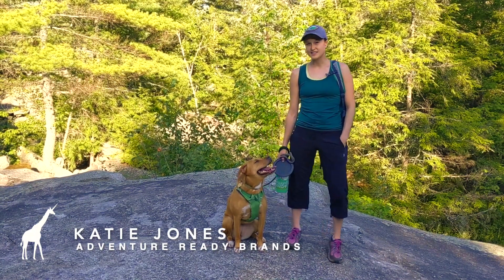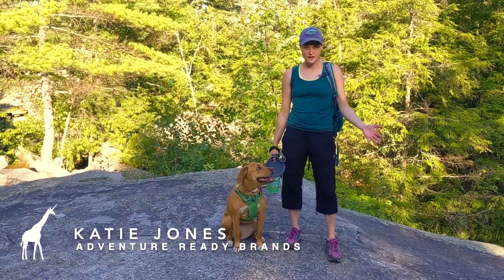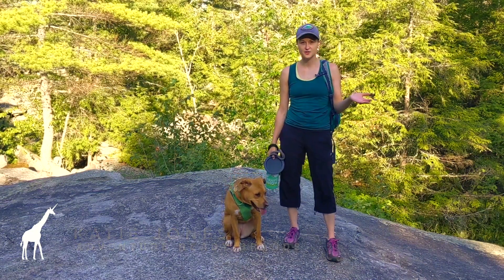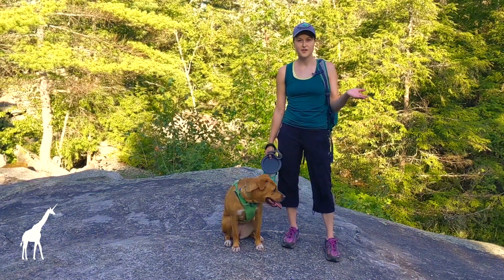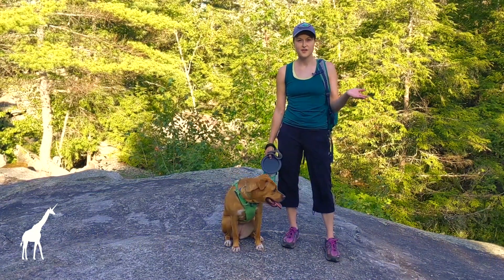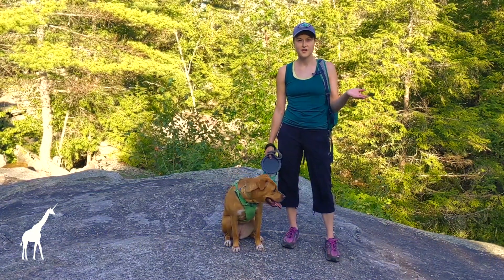First-Aid Supplies for Your Dog + Treatment Tips || SheJumps + Adventure Medical Kits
Learn what to pack for your dog outside. The video walks you through important tips for bringing your dog with you on your adventure, including sharing some first-aid scenarios to treat your dog.

Adventure Ready Brands partnership with Wild Skills events has impacted many young girls over the years and we’re excited they are collaborating with us on our weekly Micro Ventures.